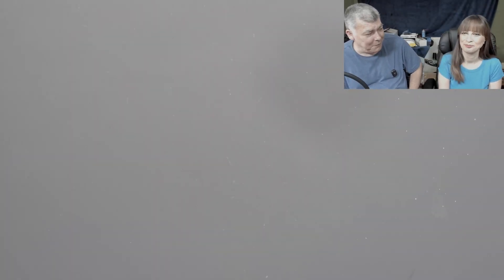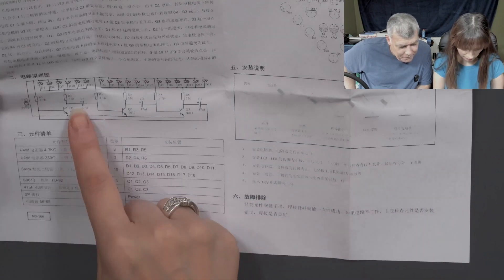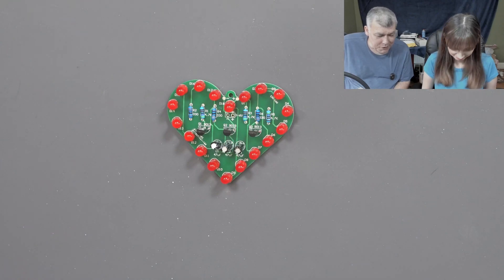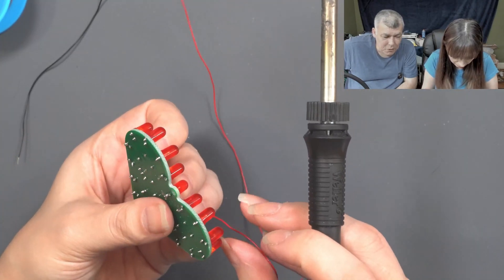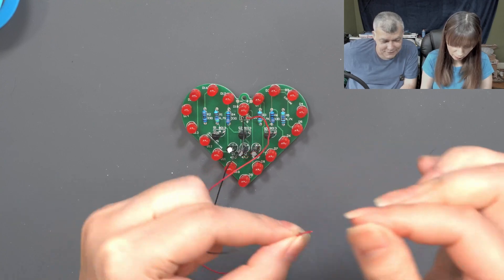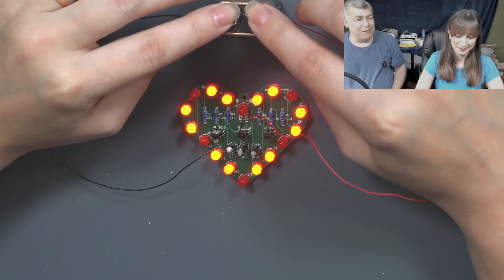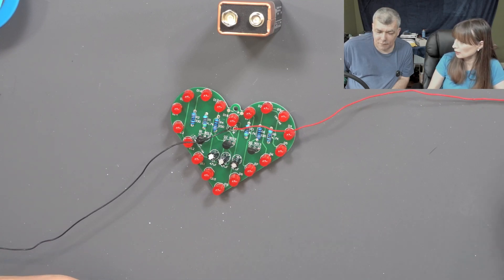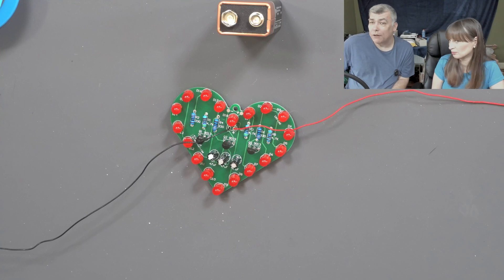DIY LED heart electronic kit - Lesson 5 - Learning electronics with Diana